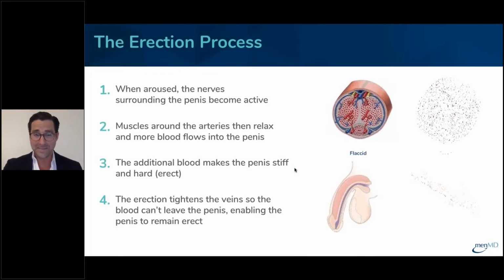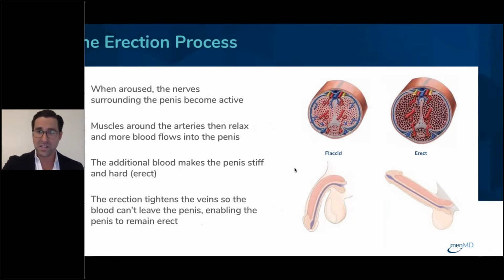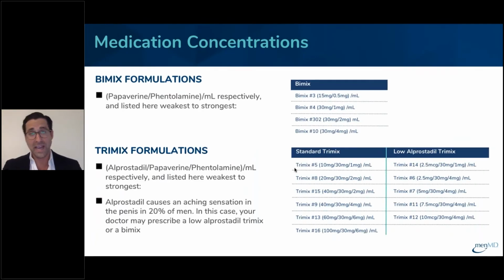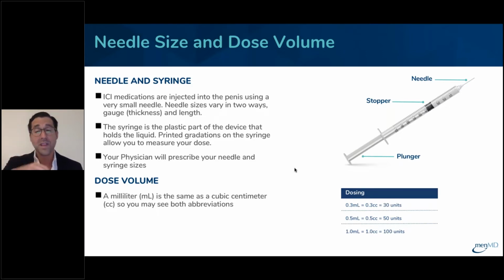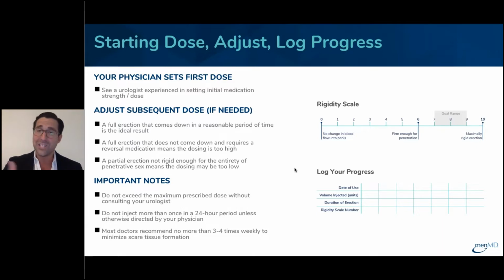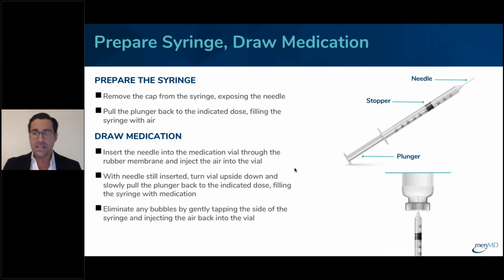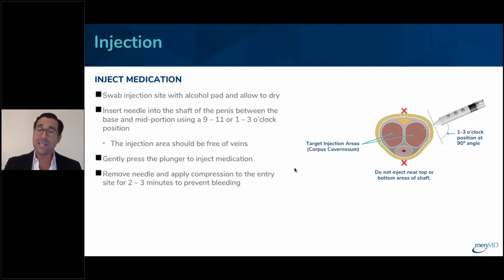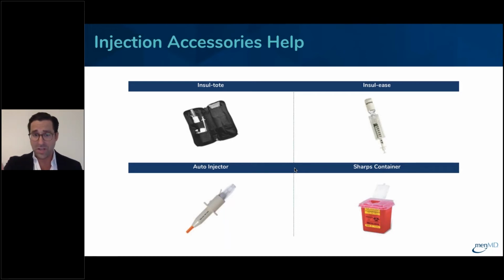Everything You Need to Know About Injection Therapy for Erectile Dysfunction by Dr. Daniel Martinez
Recorded on September 1st, 2020

In this webinar Daniel Martinez, MD reviews dosing, proper injection technique, safety, and answers your questions about Injection Therapy for erectile dysfunction.

Whether you’re new to Injection Therapy or a current user and just want to brush up on your knowledge, Dr. Martinez will cover everything you need to know for a safe and successful treatment.

In this webinar, Dr. Martinez will discuss:
    - Injection Medication
    - Syringe and Dosing
    - Injection Techniques
    - Q&A

Daniel R. Martinez, MD is a fellowship-trained physician specializing in sexual medicine, andrology, and male infertility at Urology Specialty Care of Miami in Miami, Florida. He offers diagnosis and treatment of both male and female sexual dysfunction and incontinence, in addition to testosterone abnormalities and male fertility issues.

Dr. Martinez is also a clinical instructor at Florida International University Herbert Wertheim College of Medicine and has a strong interest in research within his sub-field. His work has been published in multiple peer-reviewed journals, and he has presented a multitude of abstracts at regional, national, and international meetings on urology topics.

About menMD RealTalk Webinars

menMD brings together physicians and other expert presenters for honest and informative discussions about men’s health. menMD RealTalk Webinars provide attendees a platform to ask questions and engage with experts in the field. Anonymously participate live or watch a recording of the event on-demand. To view our entire Video Library and see upcoming webinars go

This is a recorded webinar that was hosted by menMD on 9/1/2020